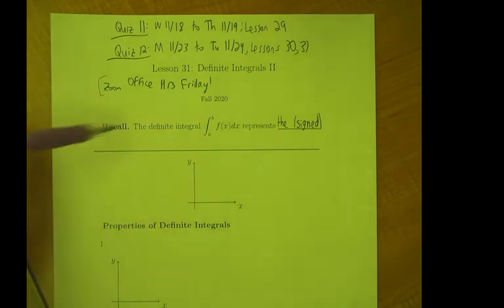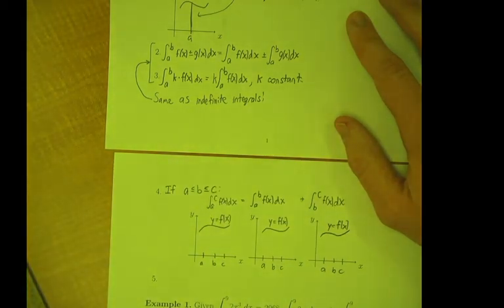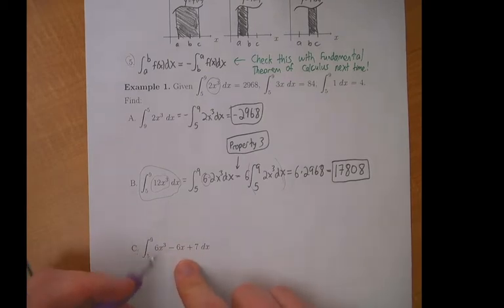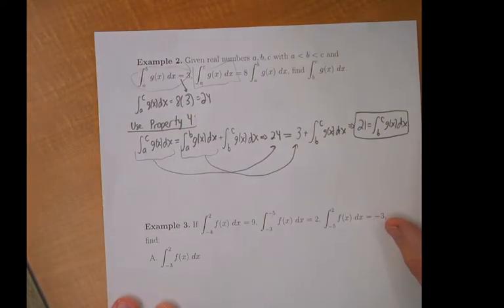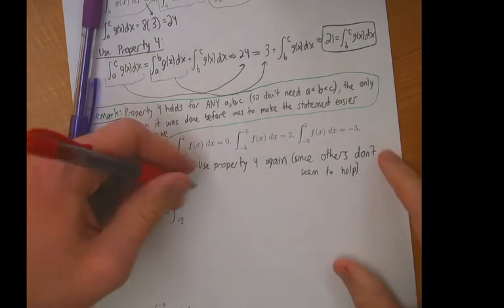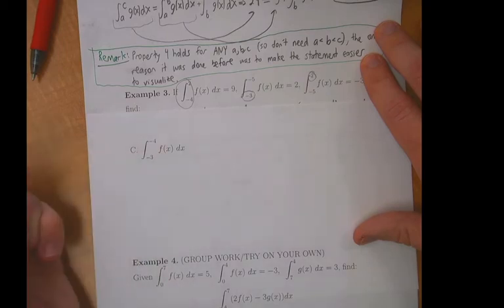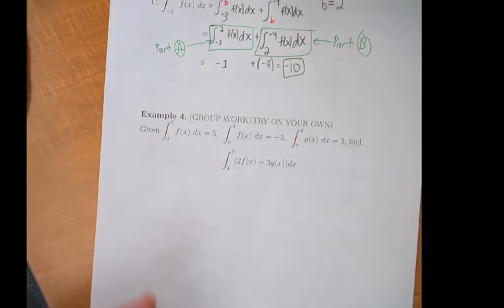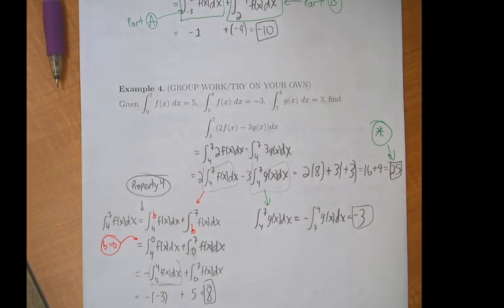Purdue MATH 16010 Lesson 31-Definite Integrals II